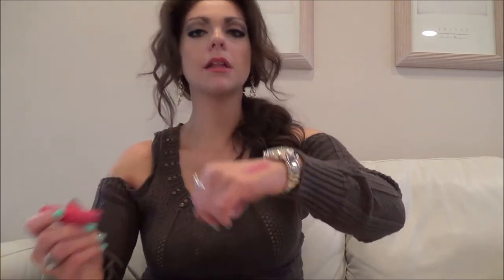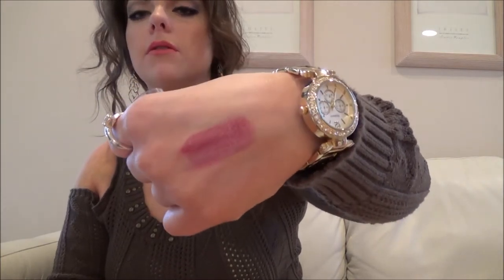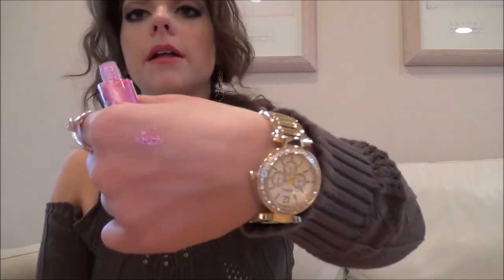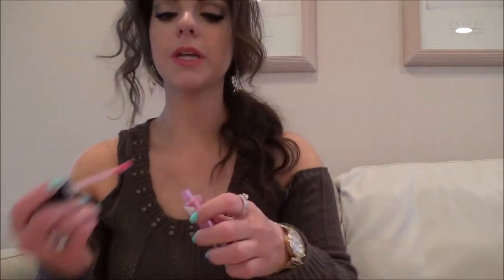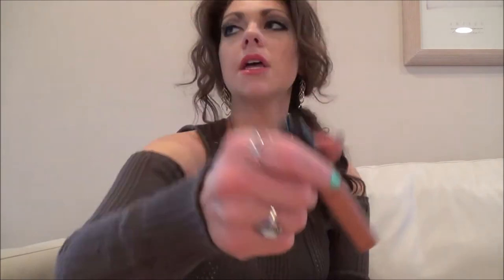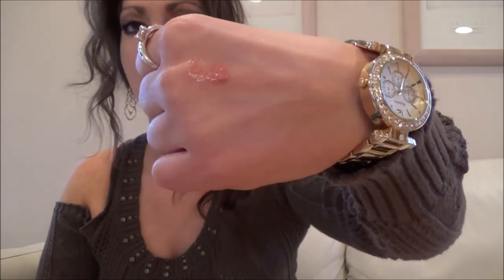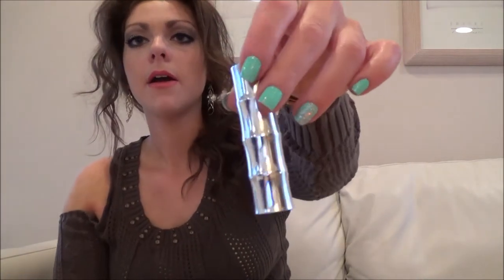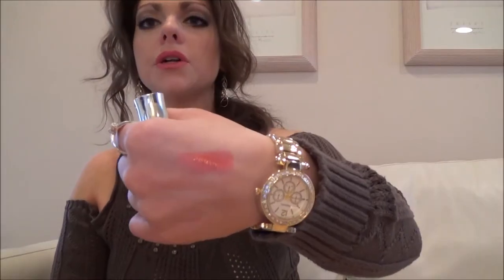Favorites: Lip Product Edition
Hi everyone! Today is the first installment to my new series for my channel titled, "My Favorites". I will be doing videos like this for various beauty products and other areas. Leave me suggestions for this series down below! :)

XOXO,

Nicole

PROCUTS MENTIONED:
-NYC Applelicious Lip Balm (357 Apple Blueberry Pie & 359 Apple Plum Pie)
-NYX Megashine Lipgloss (LG157 Chandelier, LG135 Beige Pearl, LG110 Cosmo)
-Clinique ColorSurge Butter Shine Lipstick in 409 Ambrosia
-NYX Lipsticks (Heredes, Terra Cotta)
-MAC Lipsticks (Hue-glaze, Japanese Maple-cremesheen, Syrup-lustre)
-Chapsticks: Nivea Kiss of Smoothness, Lip Smackers

***Please switch to 1080 HD on all videos for best quality!